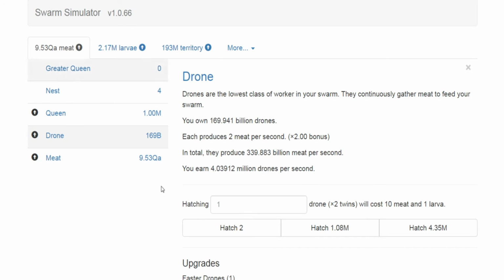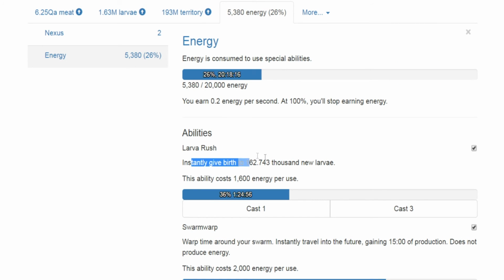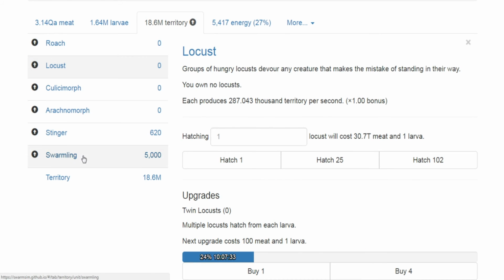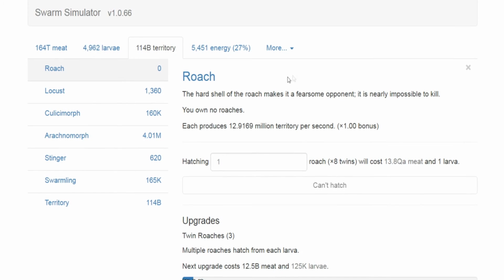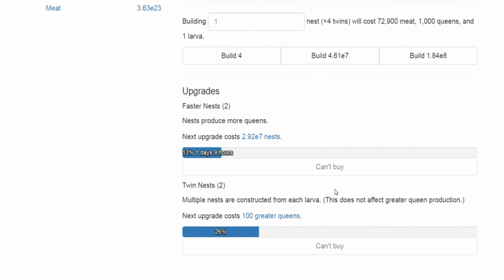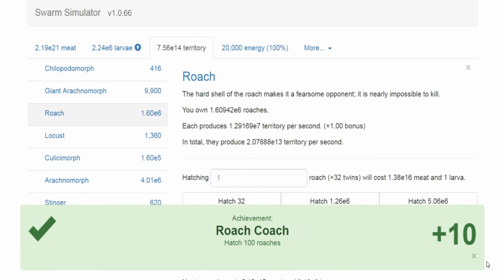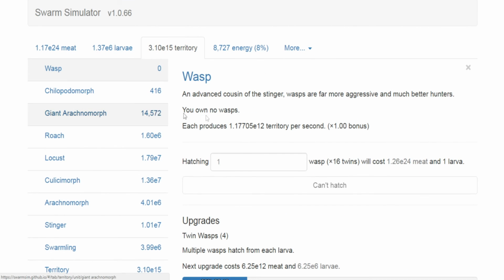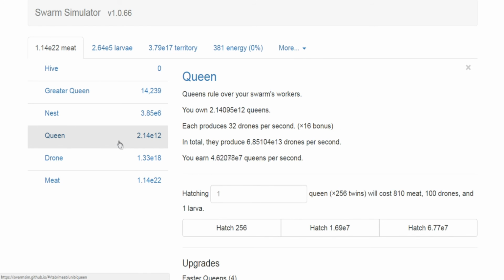Swarm Simulator #2 - OMG.. THIS GAME IS AMAZING!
Social

PSN: CaptainBubblezzz